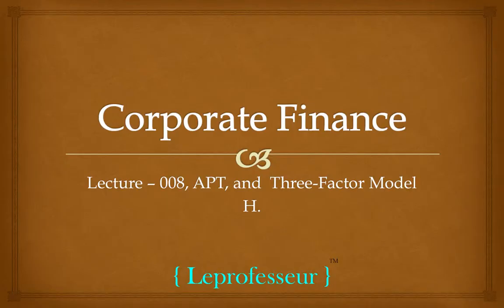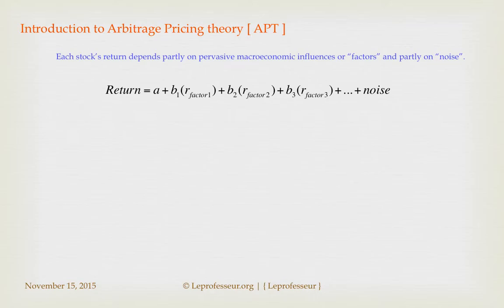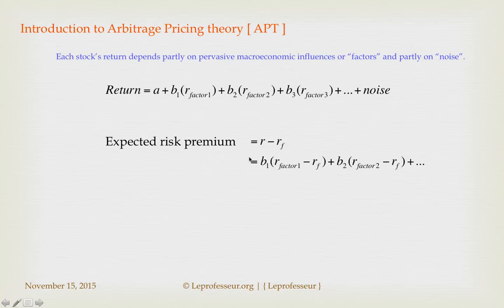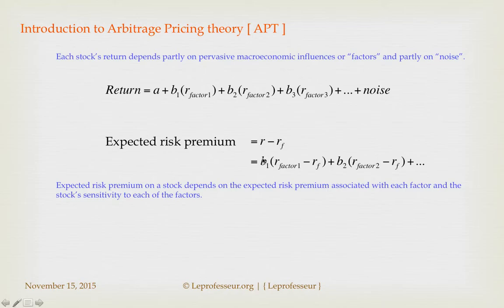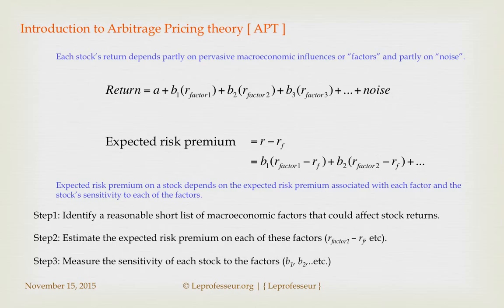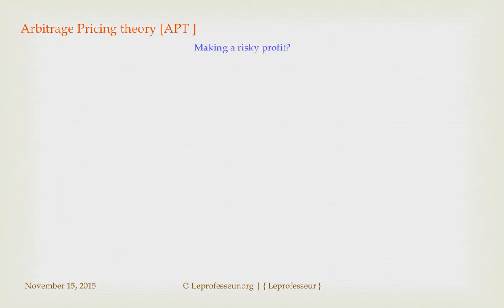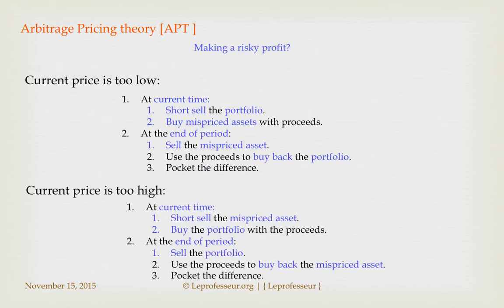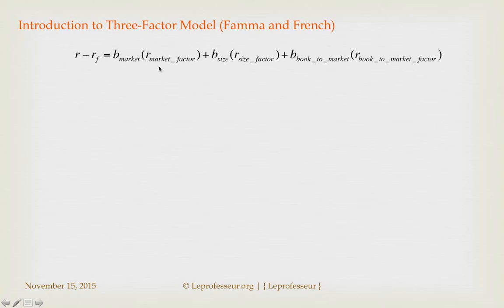⨘ } Corporate Finance } 8 } APT, and 3-Factor Model } LEPROFESSEUR }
This lecture discusses arbitrage pricing theory, and 3-factor model (developed by Famma and French) for asset pricing and portfolio construction. This is the introduction to these models for asset pricing useful for corporate finance course.

H.R. / 1LEPROF / LEPROF / LEPROFESSEUR